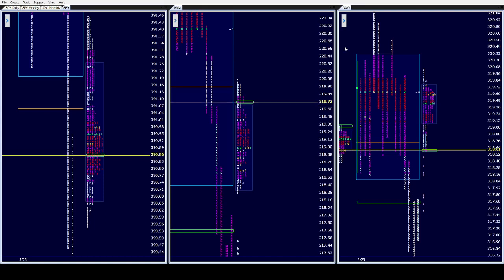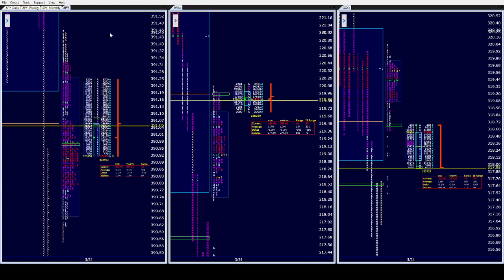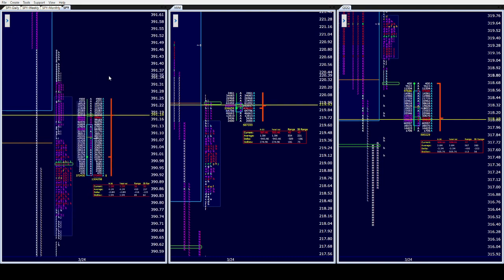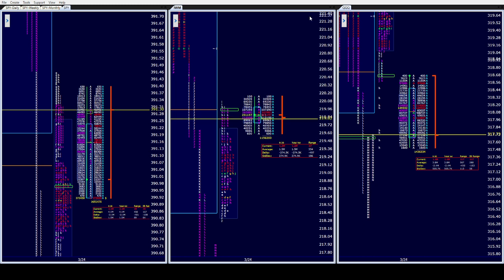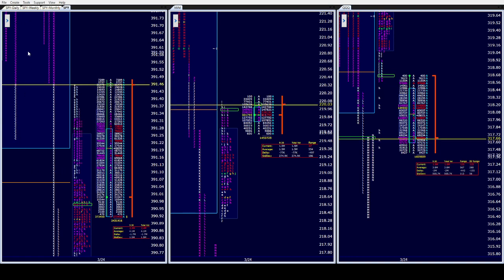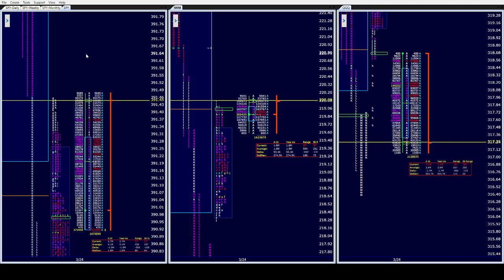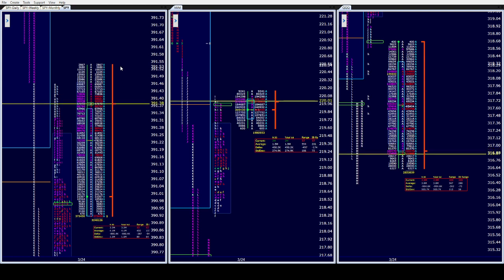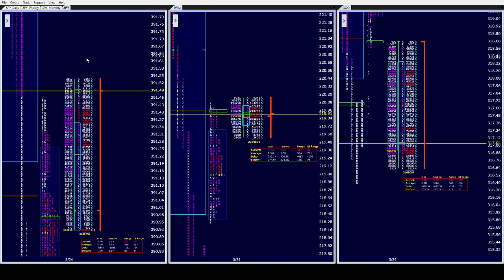SPY LIVE TRADING. This is what Camselbacktrading offers you on a Daily basis!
SPY ES IWM QQQ OPTIONS STOCKS FUTURES DAYTRADING